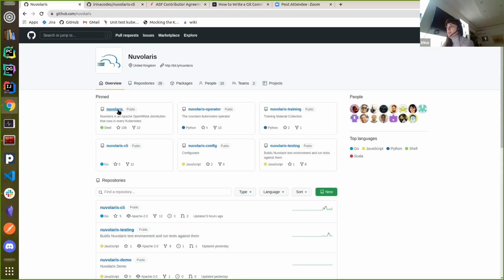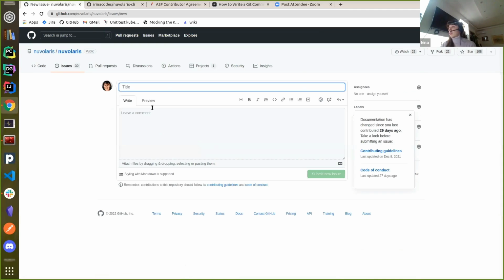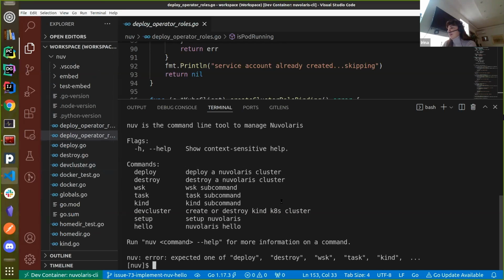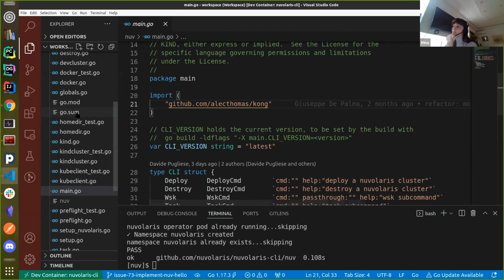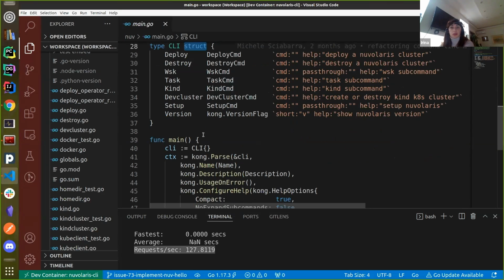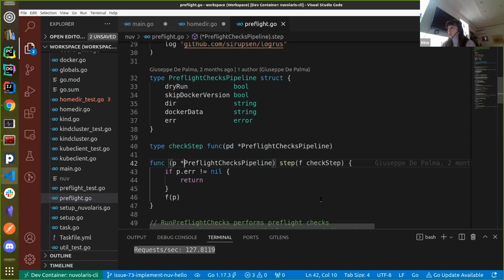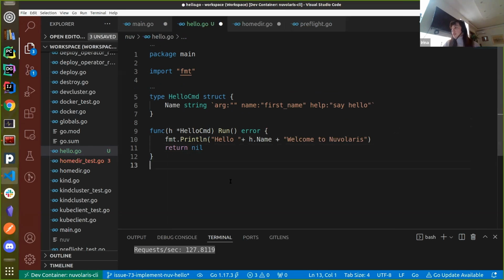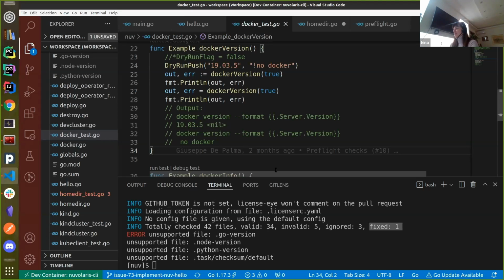Nuvolaris Training - Developing in Go the nuv cli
In this video we introduce to the development of the Nuvolaris CLI using  the Go programming language.

We show all the steps from cloning the project and starting the VSCode editor to implementing a simple command into the CLI.

We make an overview of the Go programming languages for everyone who never used it, and discuss various aspects of this programming language from a newcomer perspective.

The video assumes you have some coding experience so is not for absolute beginners.